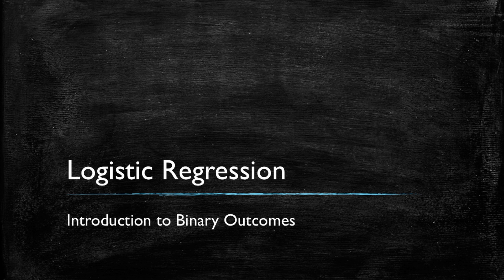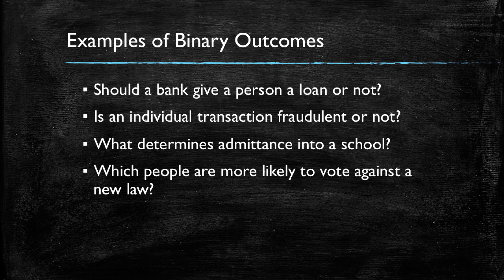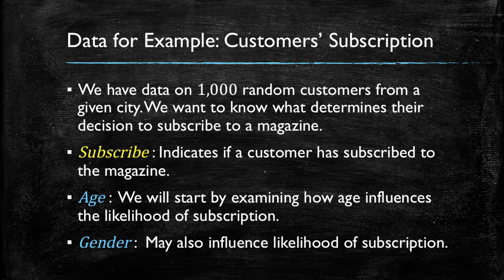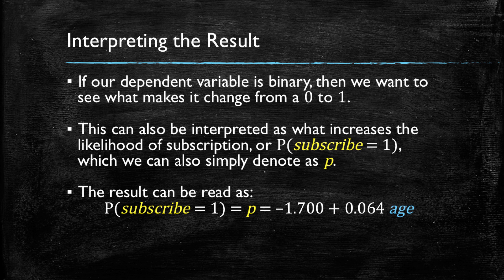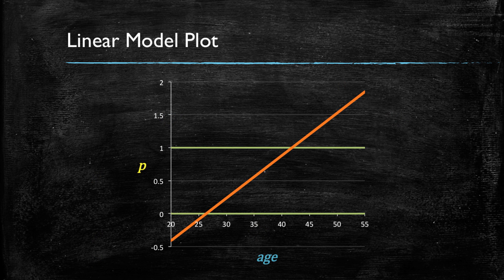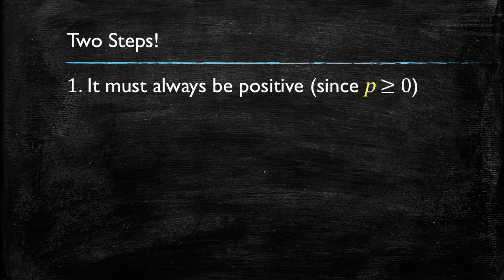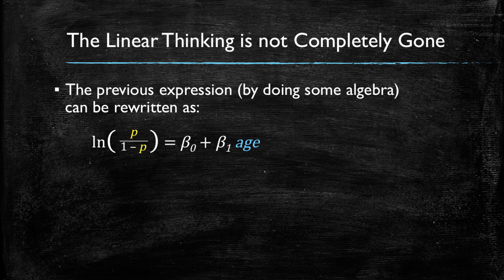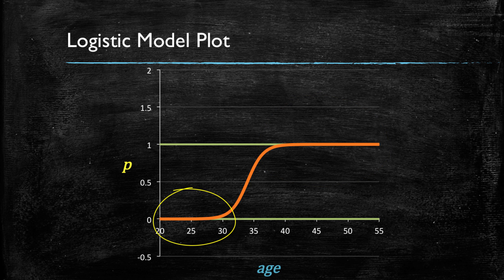Video 7: Logistic Regression - Introduction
This video introduces the logic behind logistic regression models.

TABLE OF CONTENTS:
00:00 Introduction
00:14 Continuous vs. Categorical Variables
01:13 Examples of Binary Outcomes
01:59 Representing the Binary Outcomes
02:45 Data for Example: Customers’ Subscription
03:28 A linear model?
04:10 Result of Linear Model
04:29 Interpreting the Result
05:28 Problems with the Linear Approach
06:42 Linear Model Plot
07:36 Fixing the prior Approach
08:20 Two Steps!
09:51 The Linear Thinking is not Completely Gone
10:31 Result of Logistic Regression
10:46 The Estimated Logistic Model
11:27 Logistic Model Plot